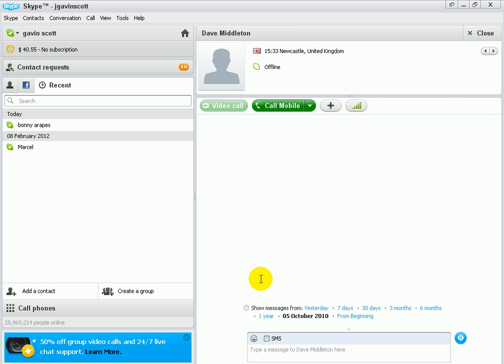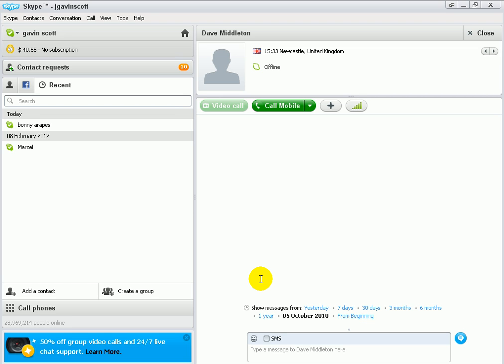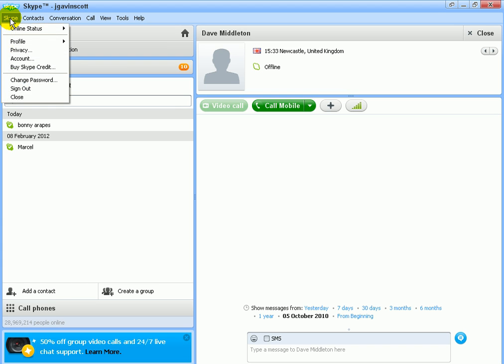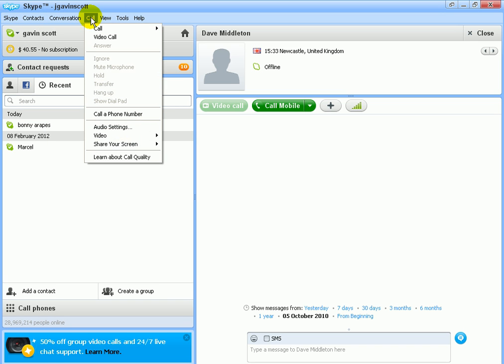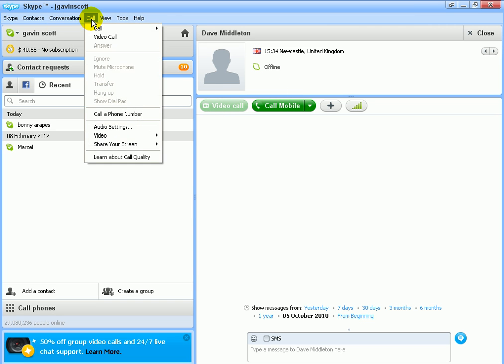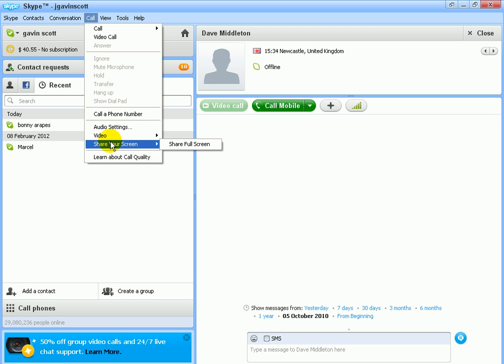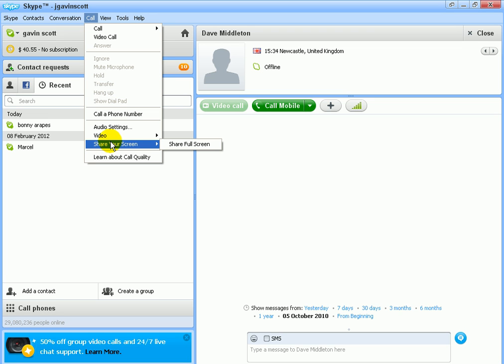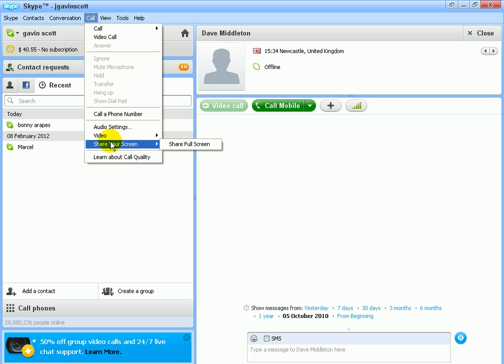how to share you desk top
this is a simple video ,"how to share your desktop ", no need for expensive programs it free